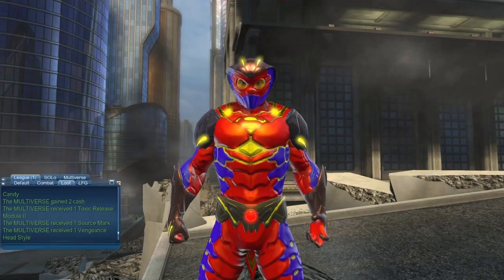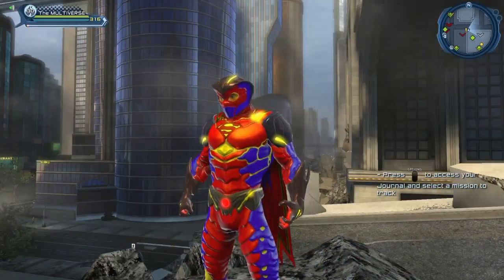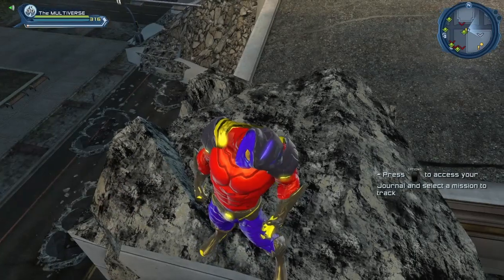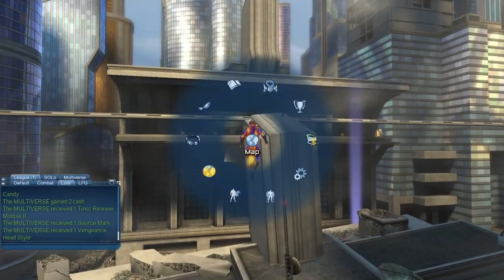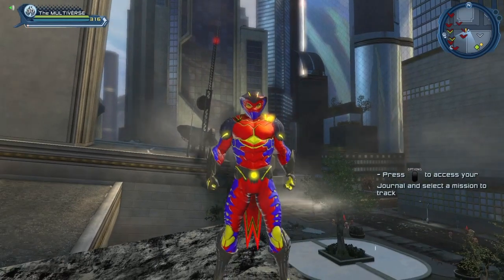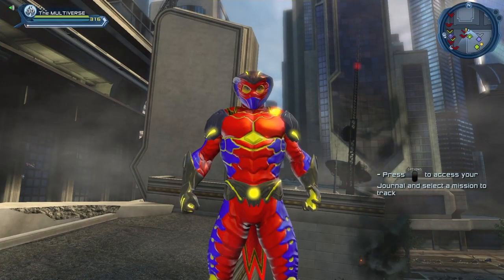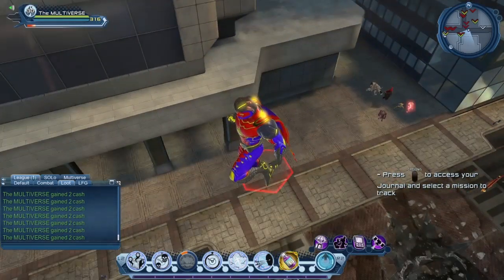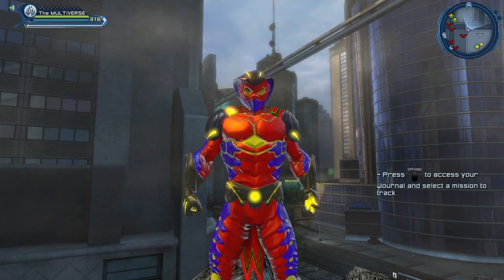DCUO How to get the Snake style